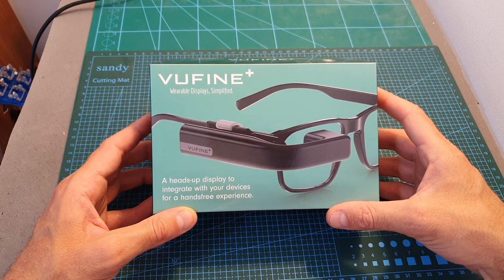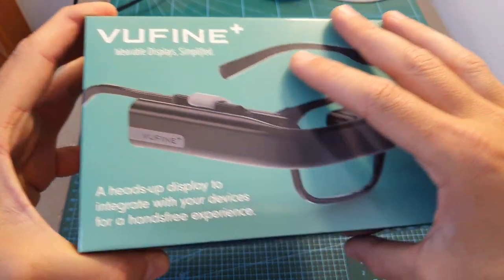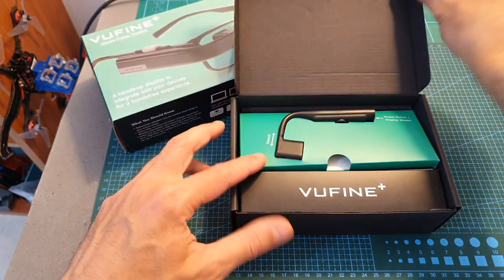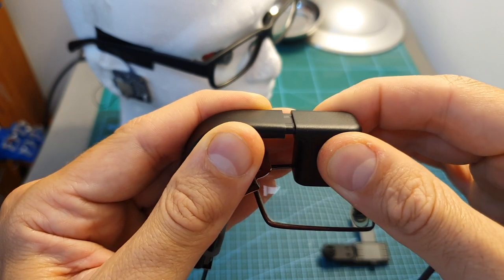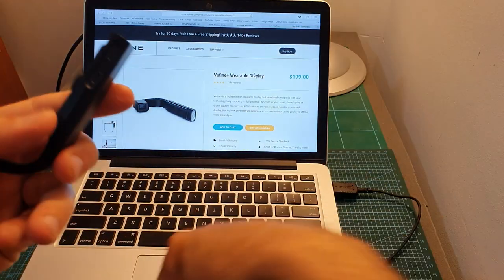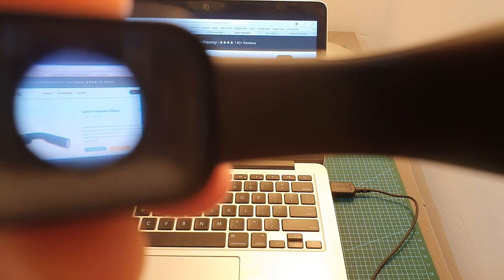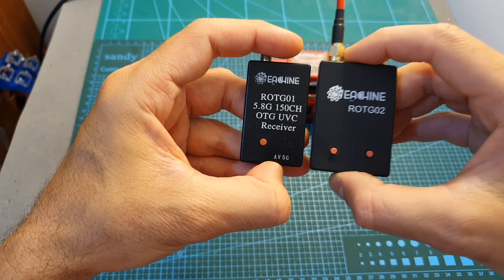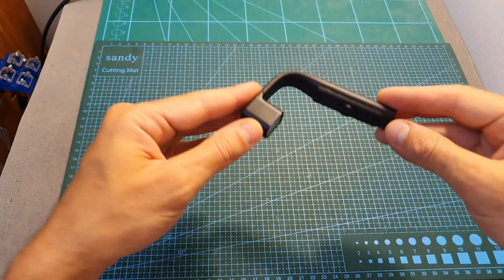Vufine+ Wearable Display - Review & Screen Recording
╠╗║╚╝║║╠╗║╚╣║║║║║═╣ I Really Appreciate Your Support!

Description:

Vufine+ is a high definition, wearable display that seamlessly integrates with your technology, truly unlocking its full potential. Whether for your smartphone, laptop or drone, Vufine+ connects via HDMI cable to provide a second monitor or mirrored display. Use Vufine+ anywhere you need an extra screen without taking your eyes off the world around you.

Features:

- High Definition Virtual Display - Clear Enough for Video and Text
- HDMI Compatible - Can Connect to Any Device Capable of Outputting 720p
- Magnetic Docking Station - Easily Attach When you Need it and Pocket it When you Don't
- Internal Battery - For a 90 Minute Runtime.Charging- 5v Micro USB
- Highly Portable - Small and Incredibly Tough